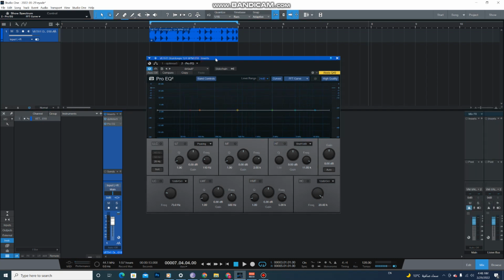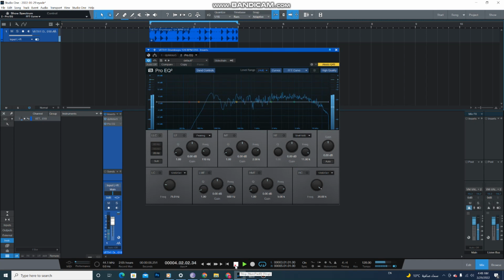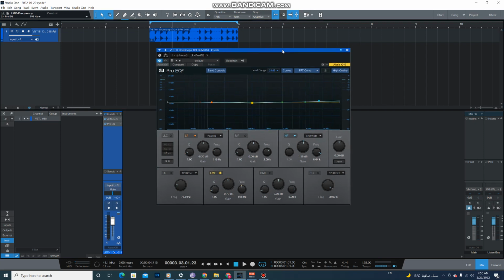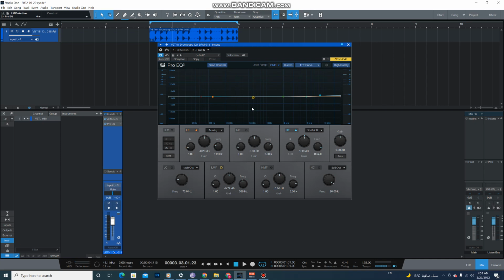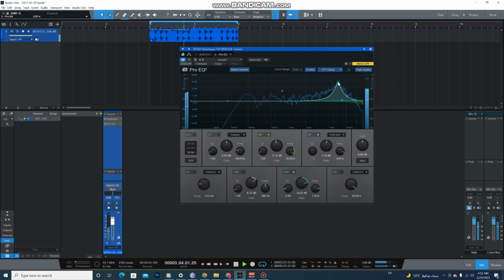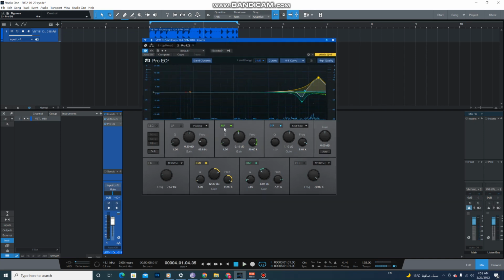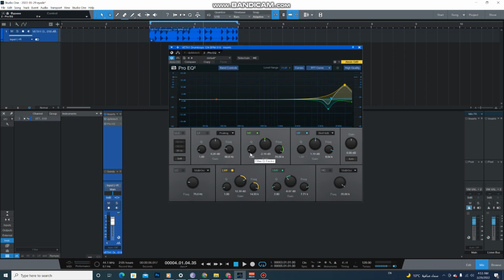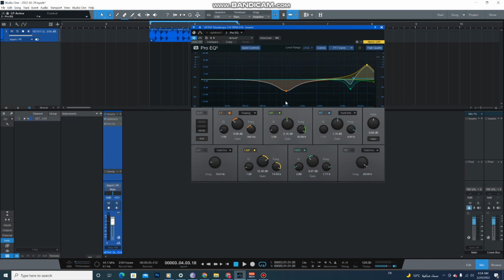What's is an Eq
What's is an Eq and how to think of it